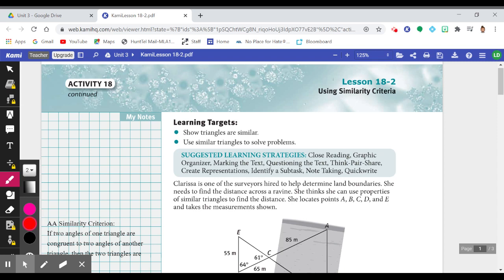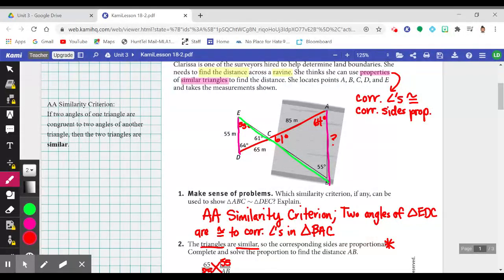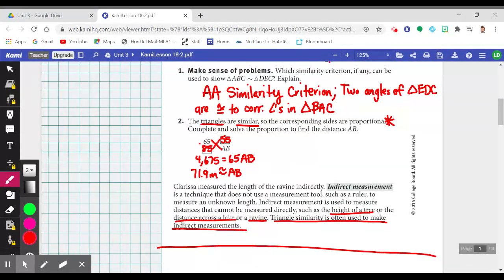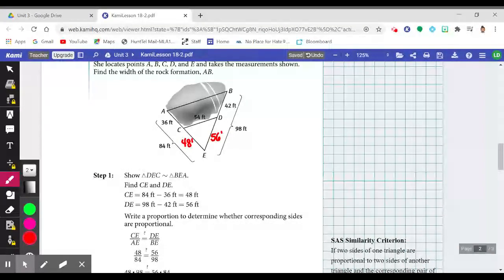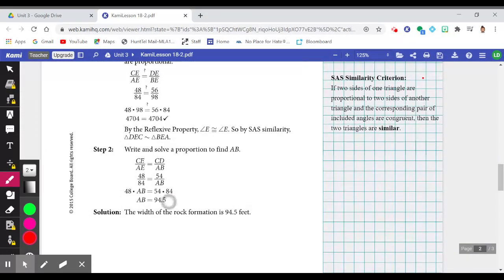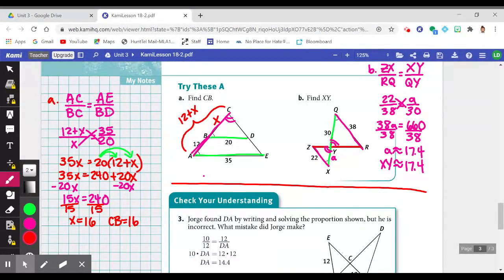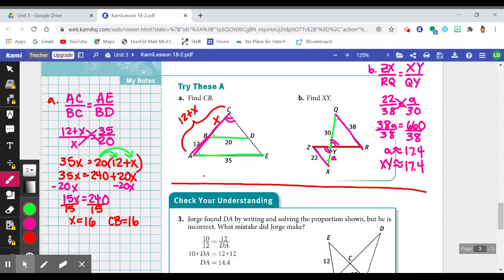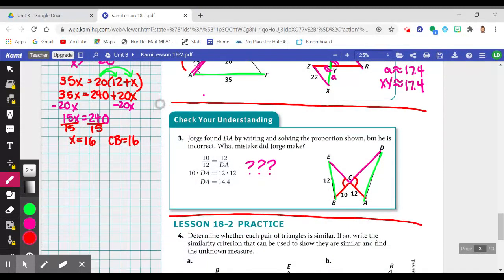Lesson 18-2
This video covers lesson 18-2 in Springboard Geometry.